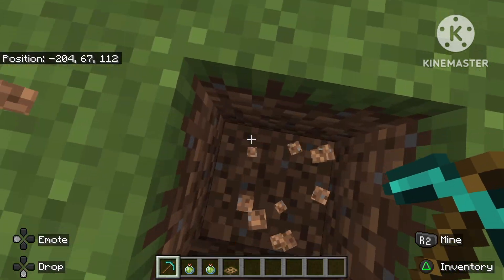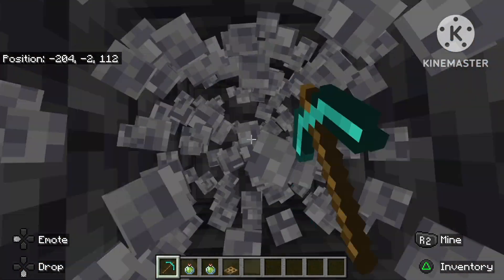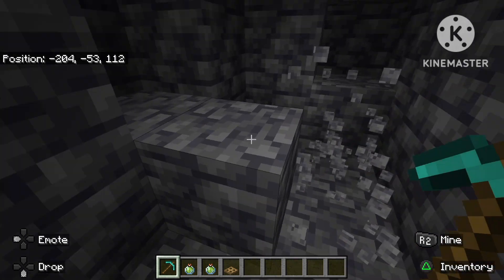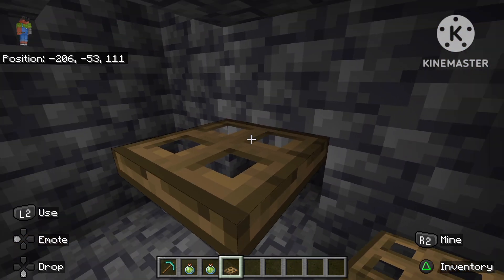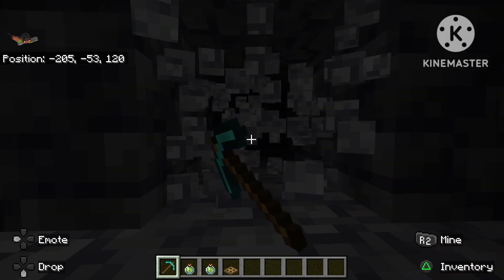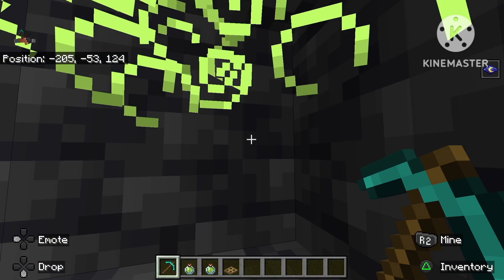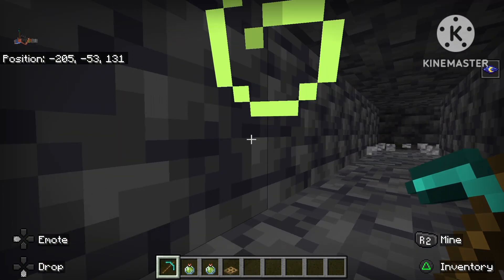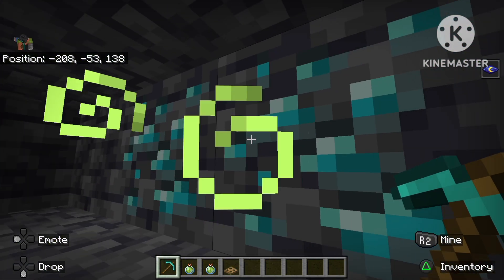Farm diamonds like a pro!!! in minecraft 1.21 2024.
The best method to farm diamonds in minecraft 1.21 inj 2024, find diamonds under 1 minute super fast!